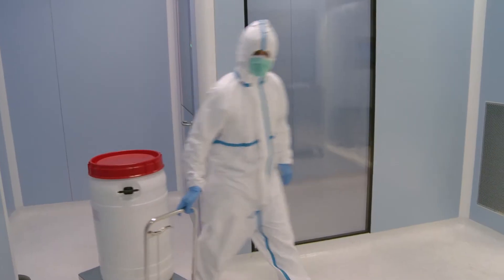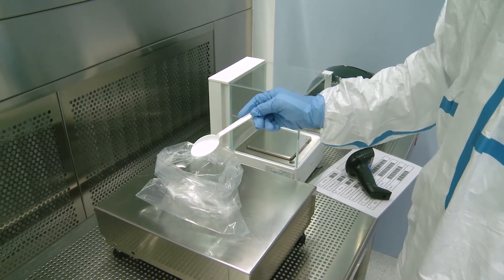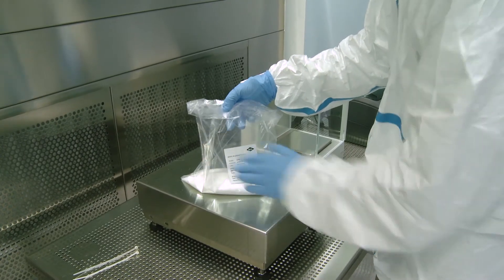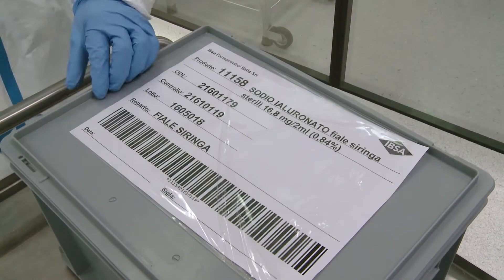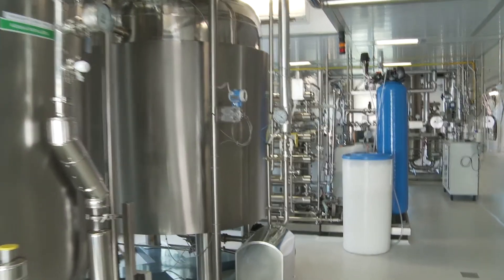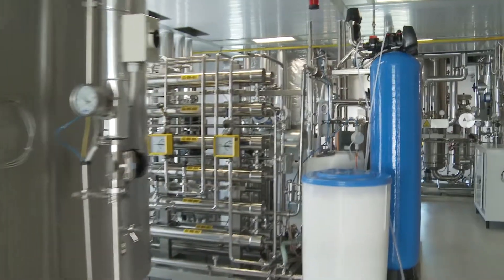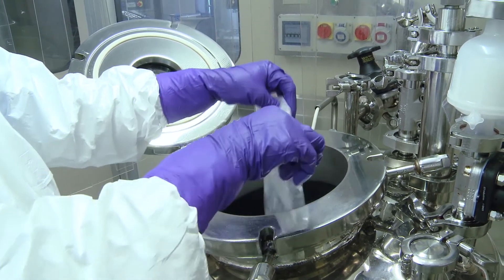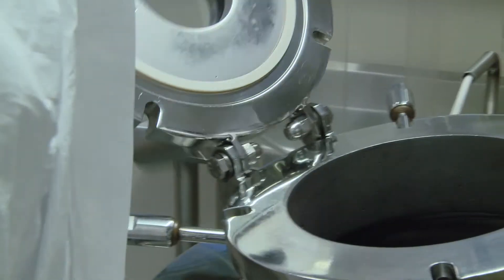GELSYN-3 Manufacturing Process – Preparation of Solution (Step 1)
The manufacturing process of GELSYN-3 begins in the dispensing department with the recording of the individual weighing of raw materials. The sodium hyaluronate used for GELSYN-3 is produced by fermentation of the cell strain Streptococcus Equi. The hyaluronic acid is highly purified by removing proteins and cellular debris.  It is also certified as GMO-free during this process. The high molecular weight that characterizes GELSYN-3 hyaluronic acid is between 1400 and 2100 kiloDalton. The preparation tank is filled with highly purified water. The high quality of raw material is assured by a meticulous sampling scheme to analyze their physical, chemical and microbiological characteristics.